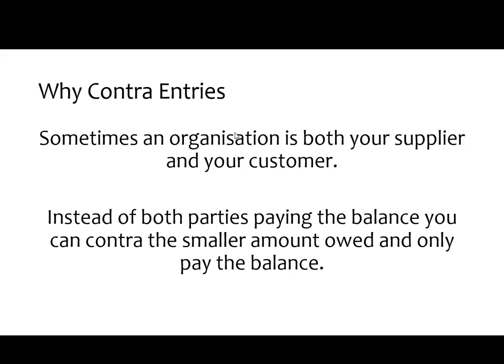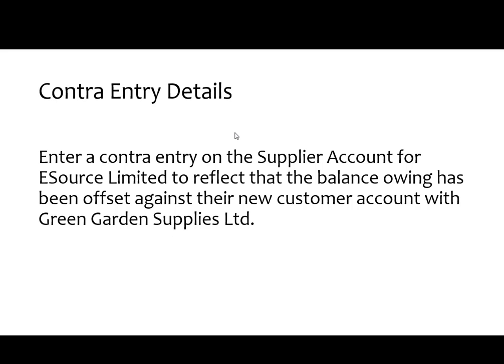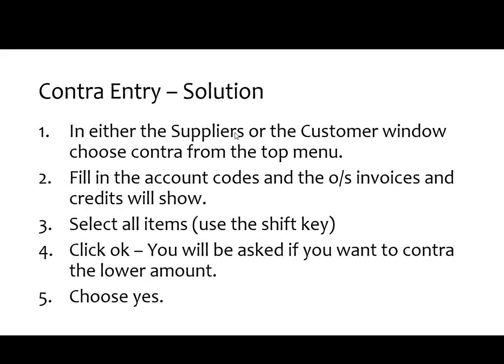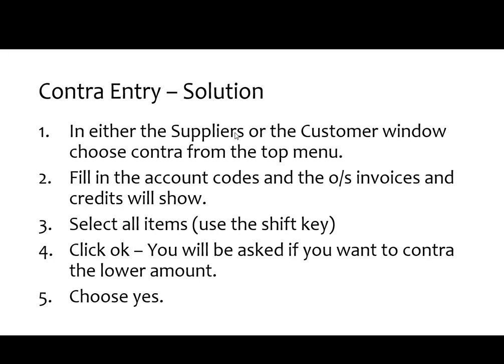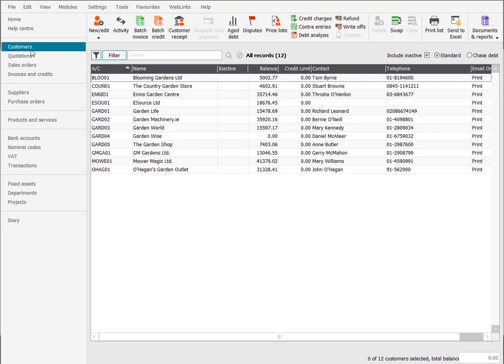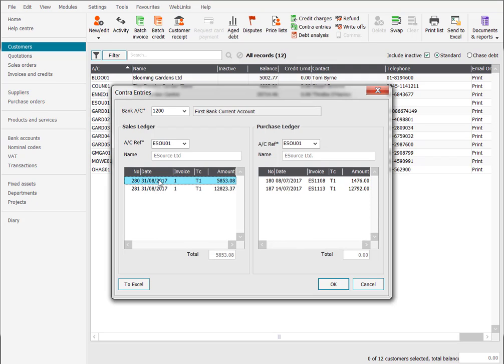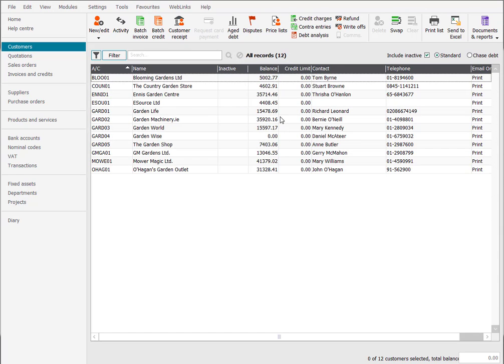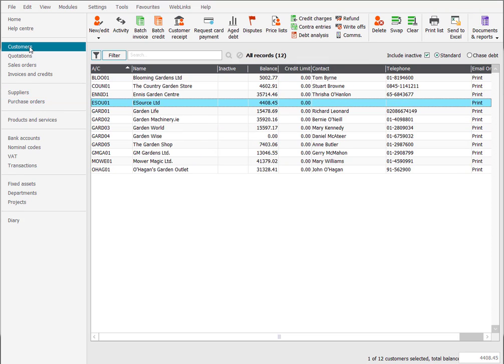Dealing with Contra Entries - ATI IAS